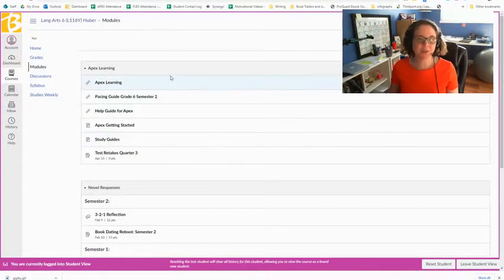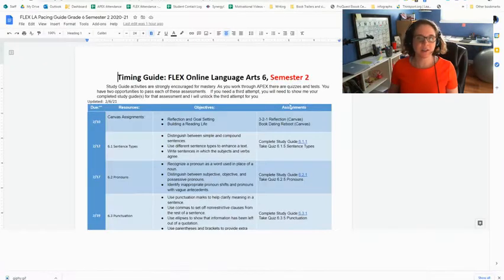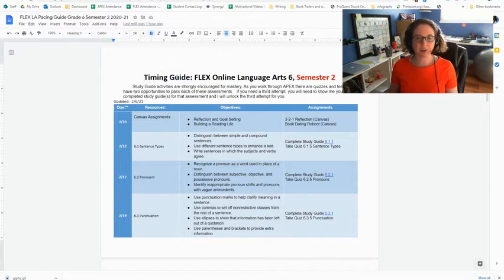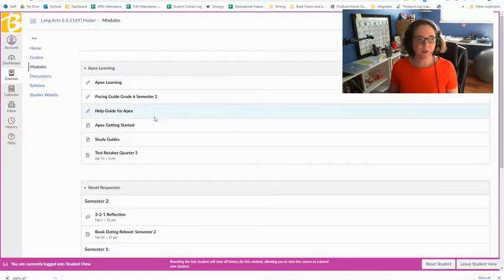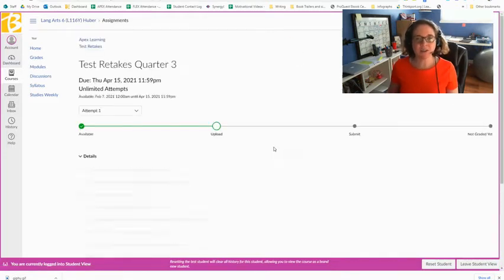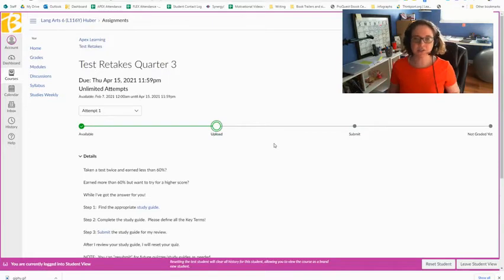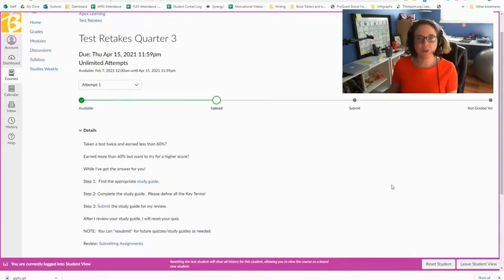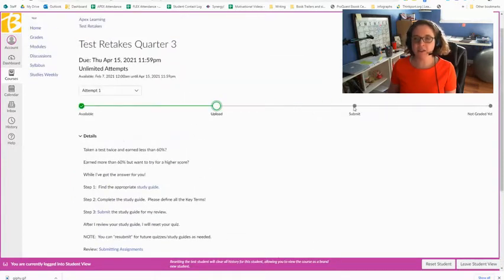Language Arts Semester 2 Welcome Message